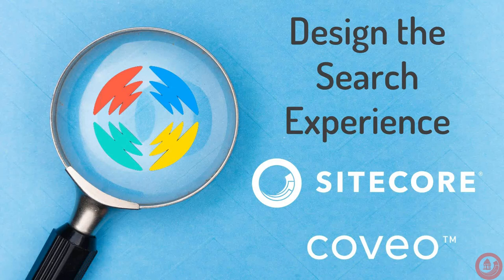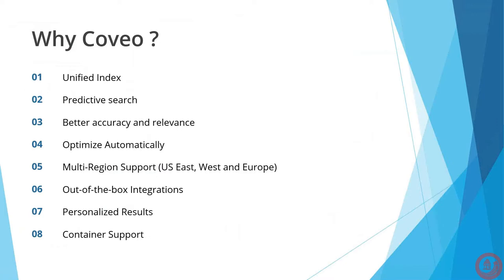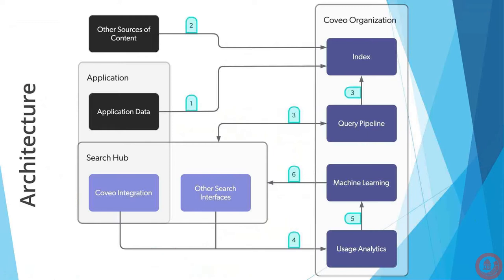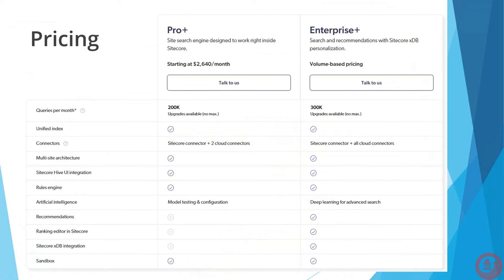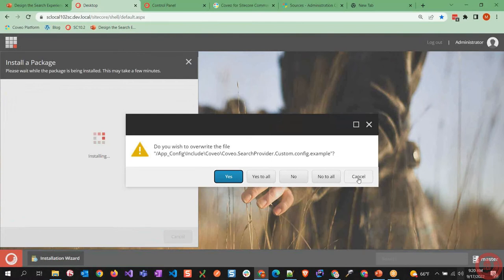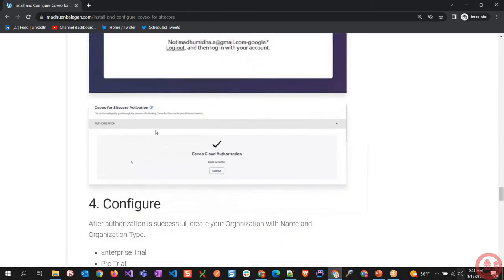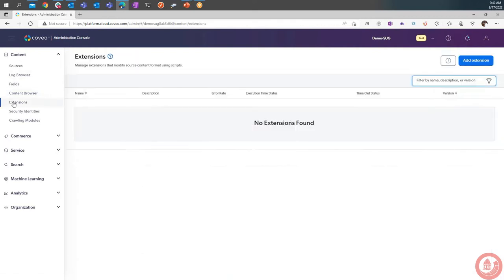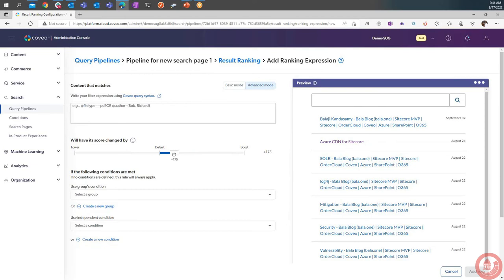SUG Bangalore - Design the Search Experience for Sitecore with Coveo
A webinar on 'Design the Search Experience for Sitecore with Coveo' by Balaji Kandasamy & Madhu Anbalagan hosted by Sitecore User Group Bangalore on 17 September 2022.